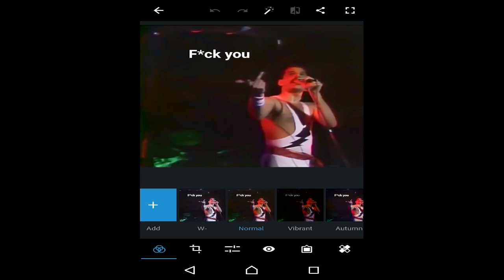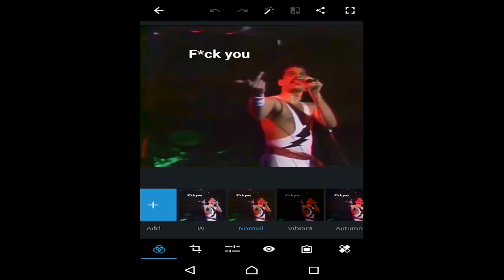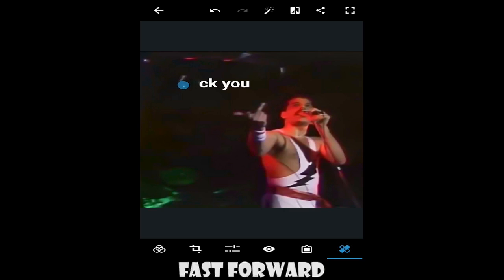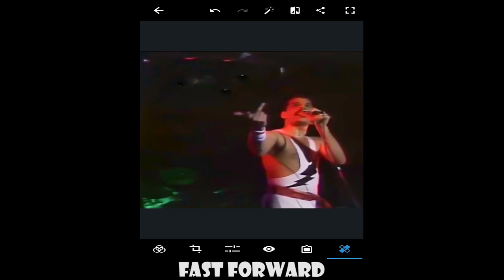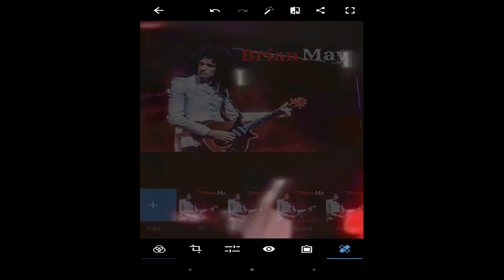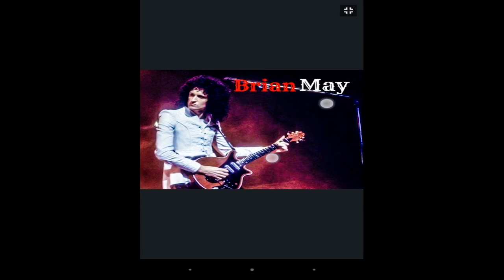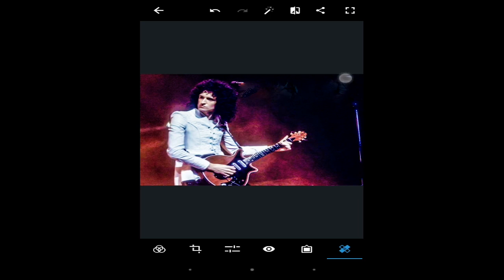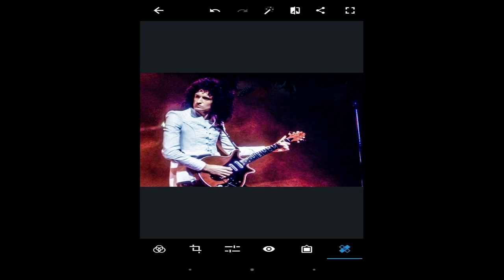How To Remove Text From Image On Android / Iphone (Adobe Photoshop Express)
Back With Another Video Tutorial

So In This Video I'm Gonna Show You How To Remove Text From Image Using Your Android or Iphone Device